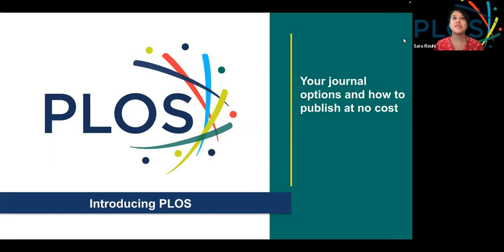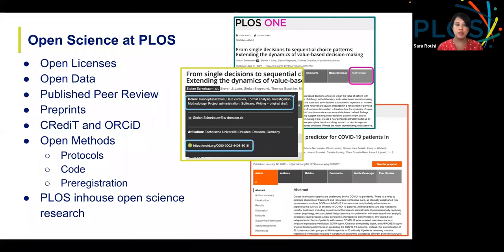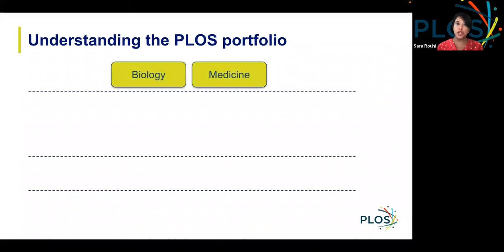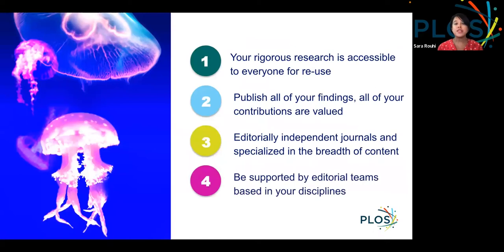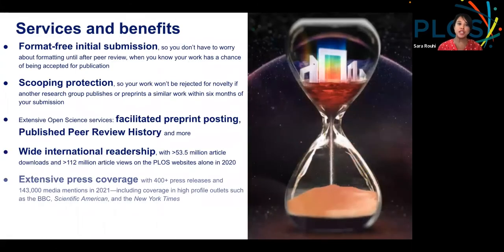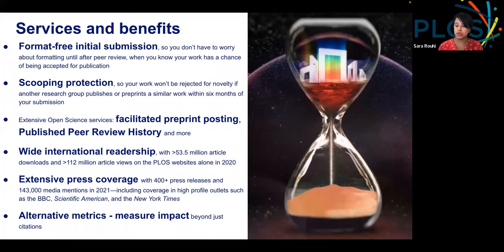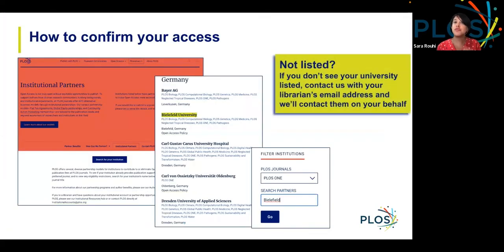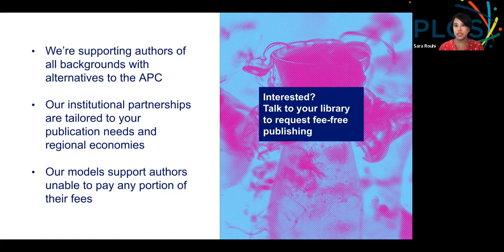Intro to PLOS journals and APC-free publishing